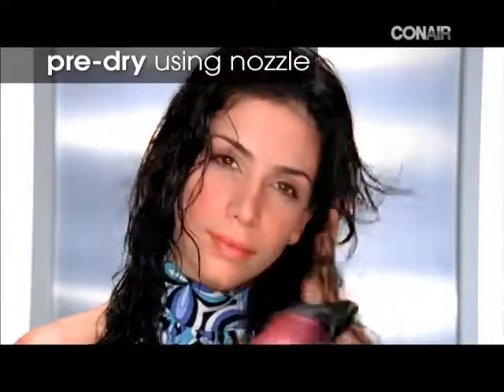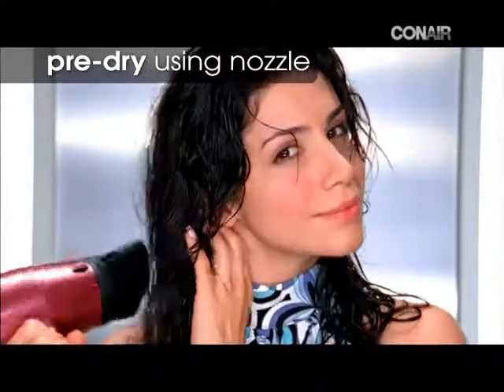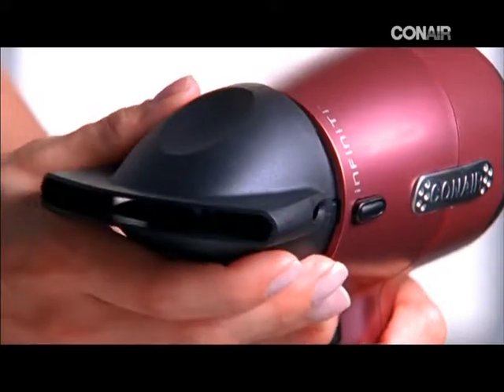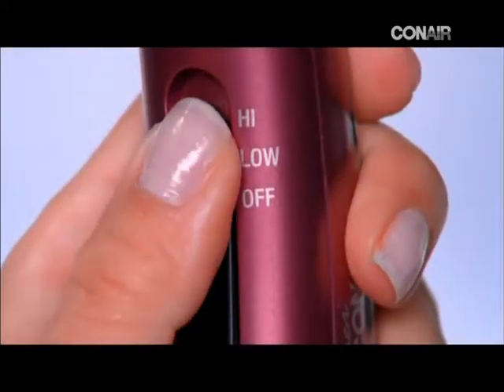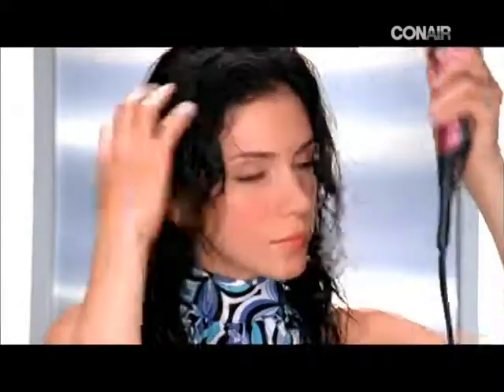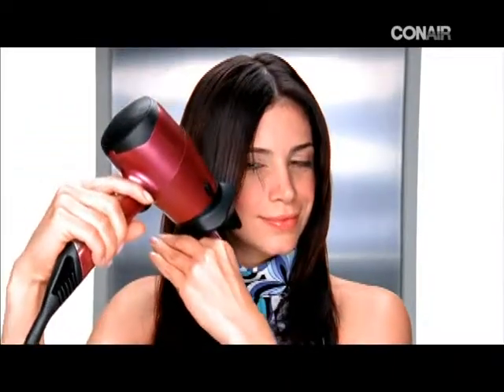My Edited Video